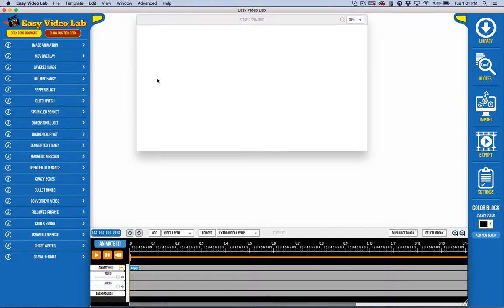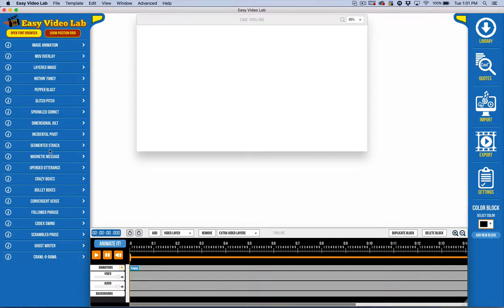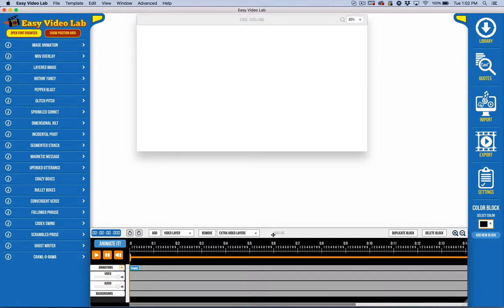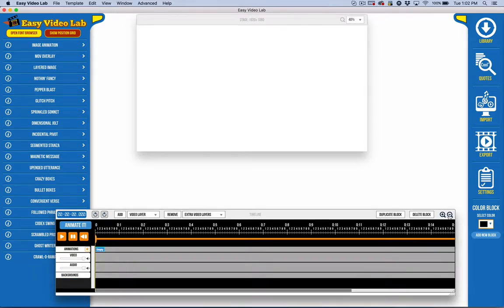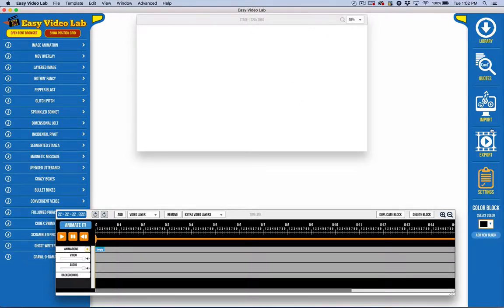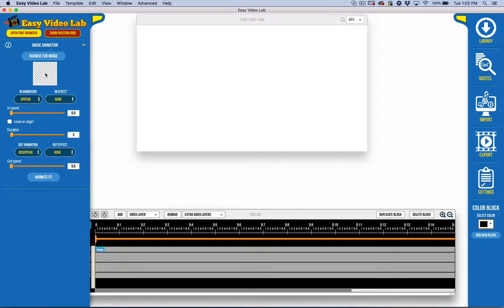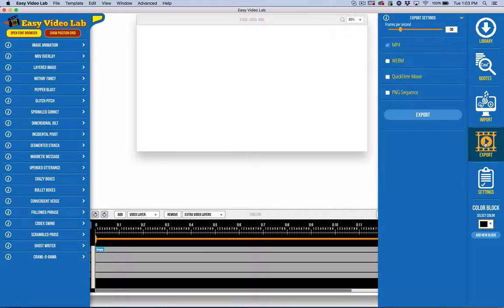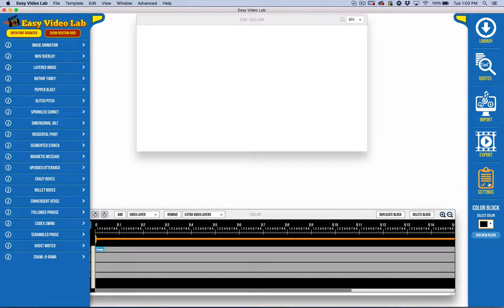Easy Video Lab Orientation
This is a general orientation to Easy Video Lab as of version 1.5.3